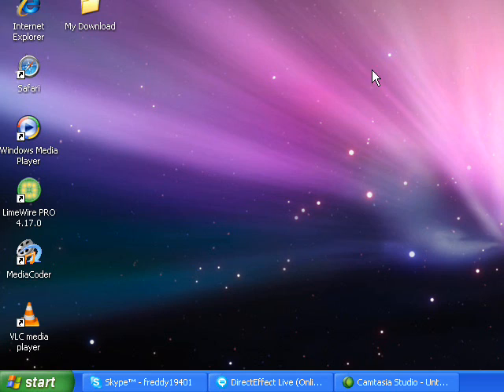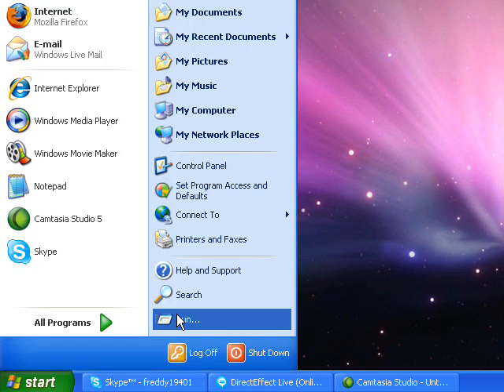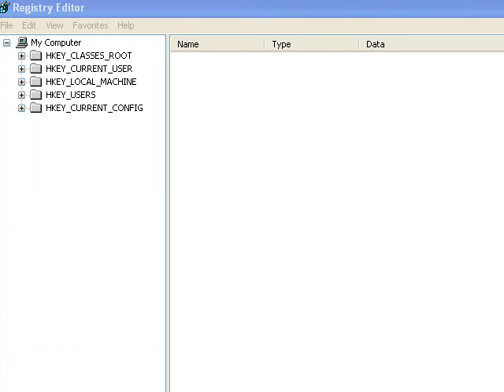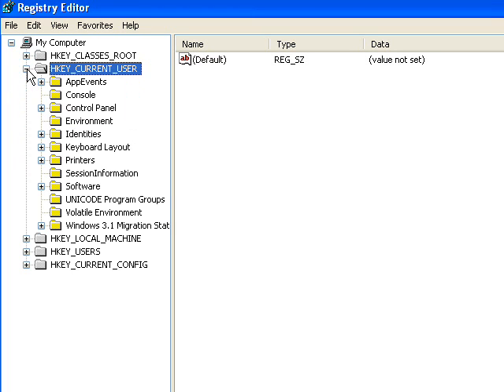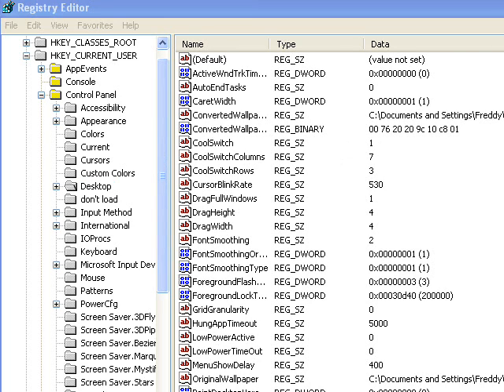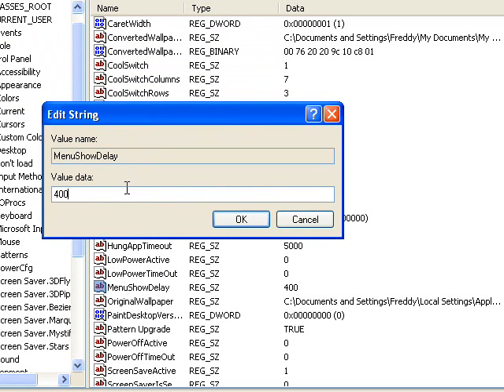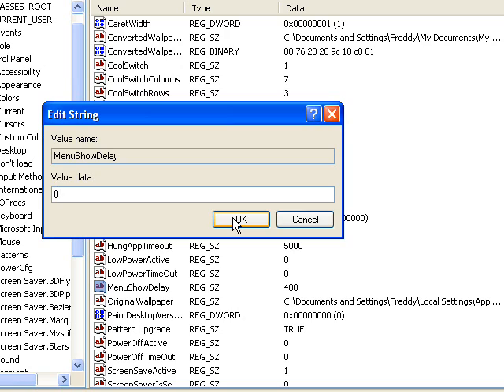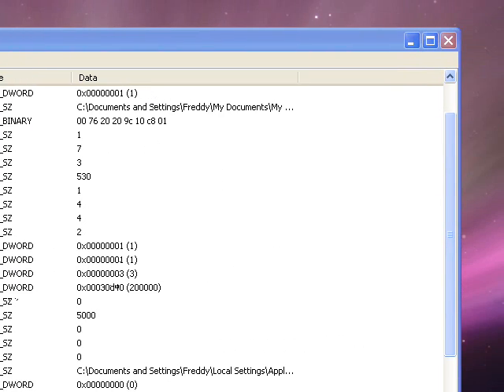How To Speed Up Windows XP Start Menu